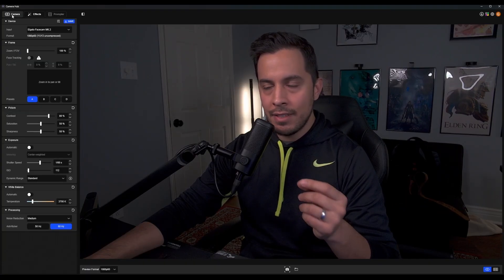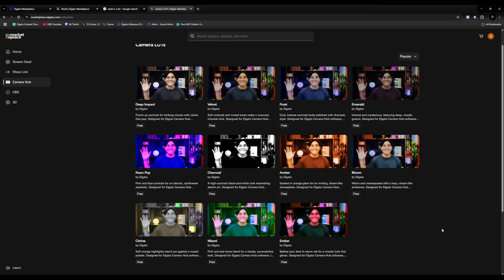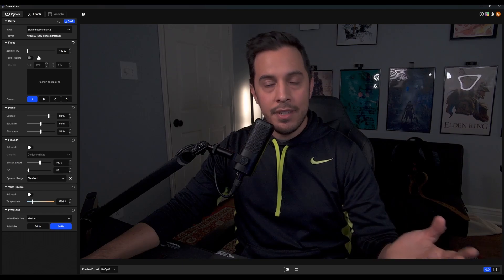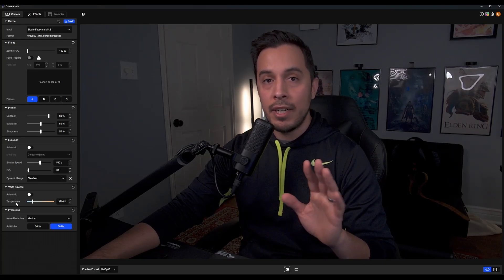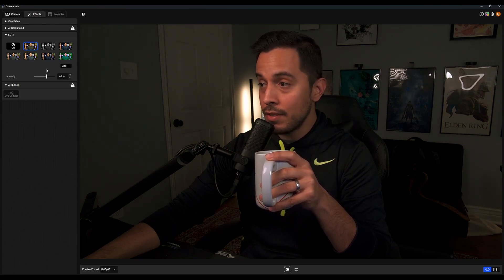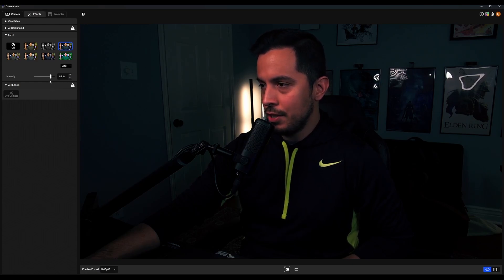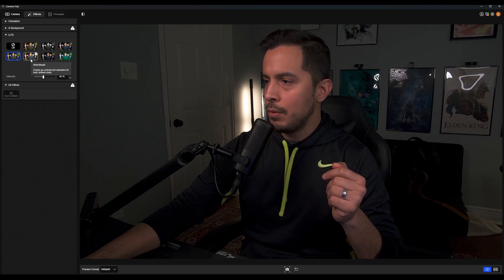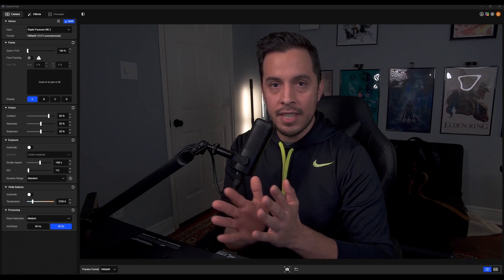Elgato Camera Hub 2.0: How to Add LUTs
Elgato released Camera Hub 2.0 today and this feature packed update packs a punch. That said, there is one feature we've all been waiting for and it's finally here... LUTs! Check it out.

Grab yourself a facecam mk2 using my link below to take full advantage of camera hub 2.0 and the new LUTs!